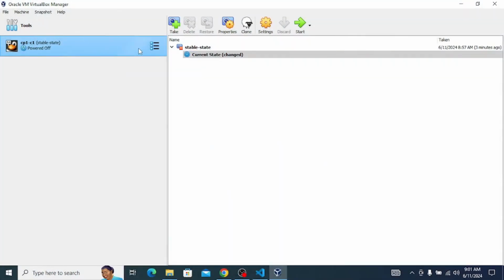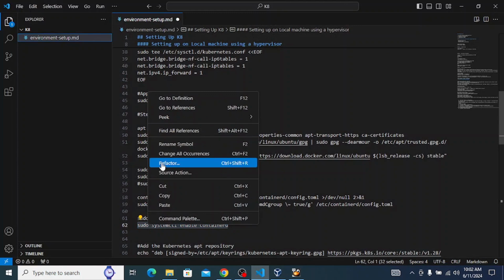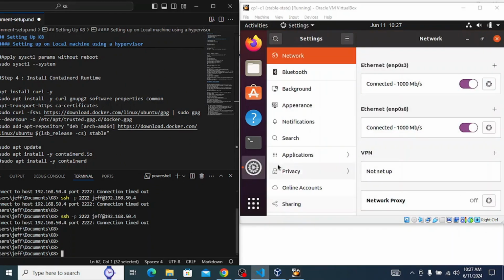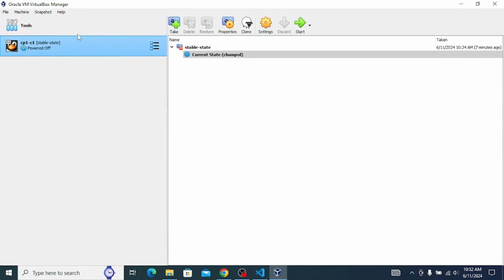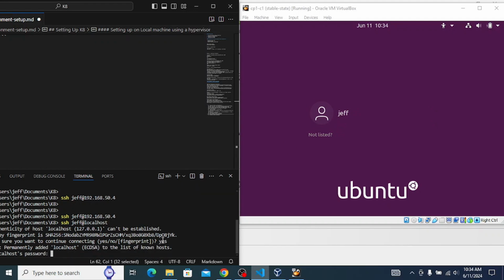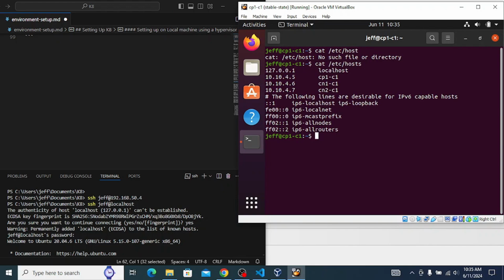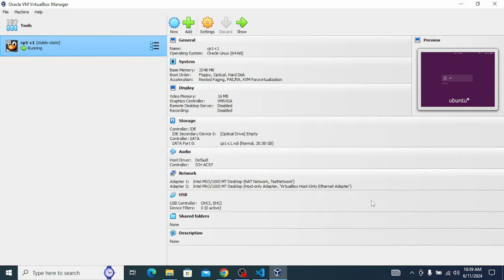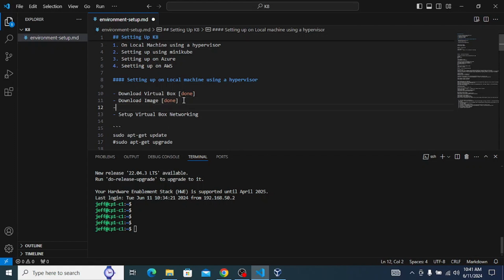Mastering Kubernetes: Remote SSH Setup on VirtualBox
- Setup remote ssh to VirtualBox